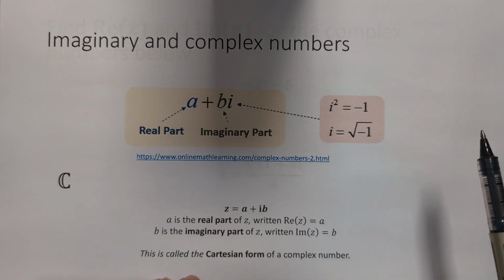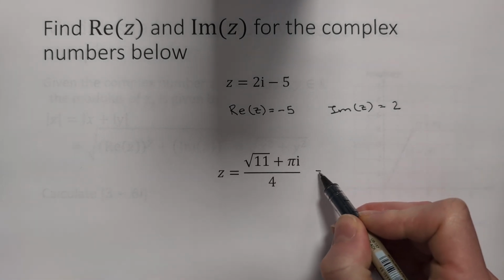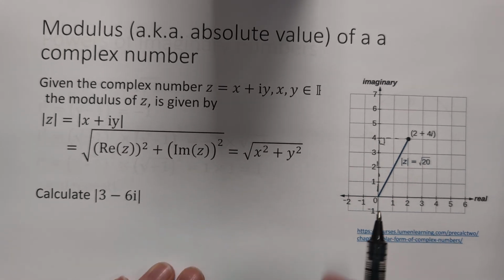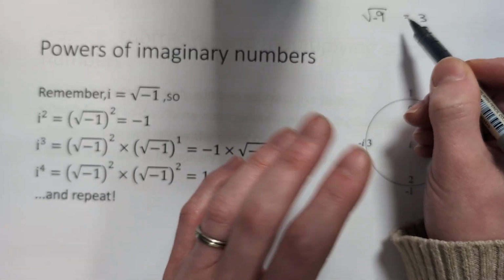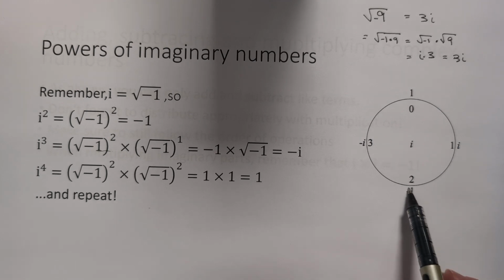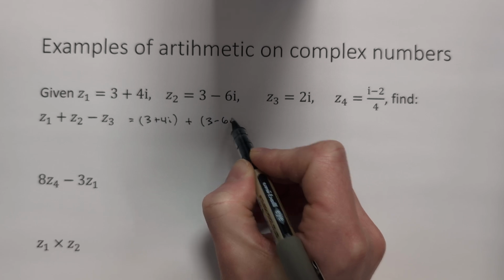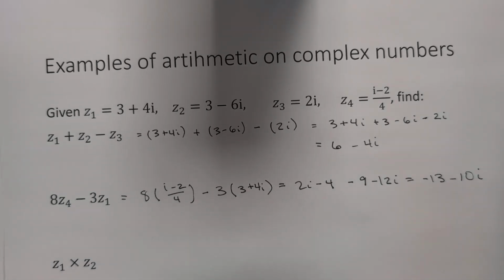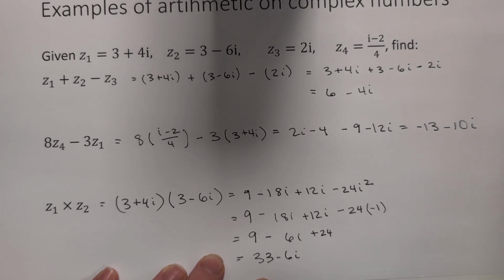36 HL Intro to Complex Numbers